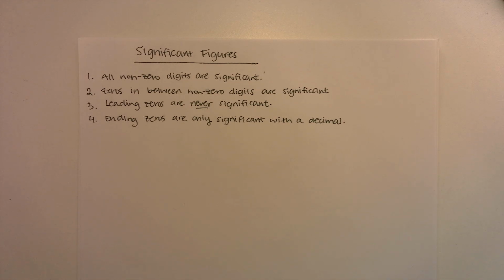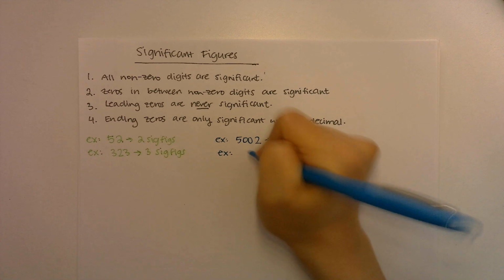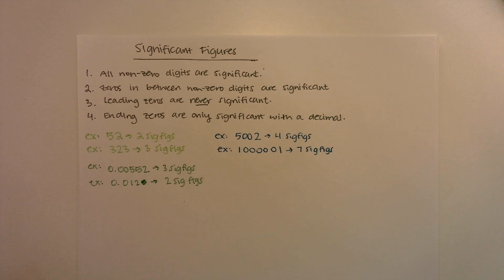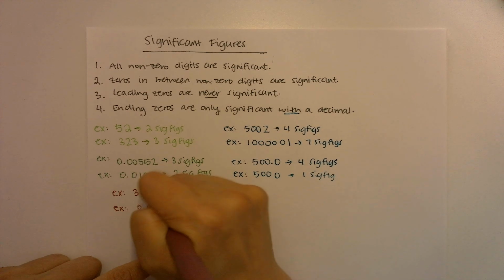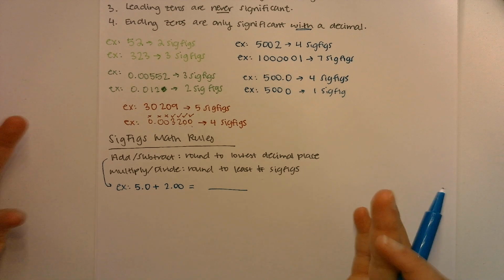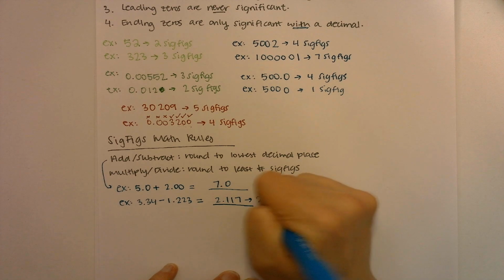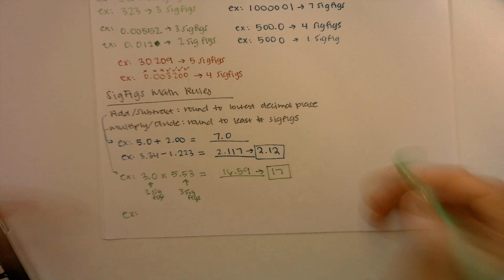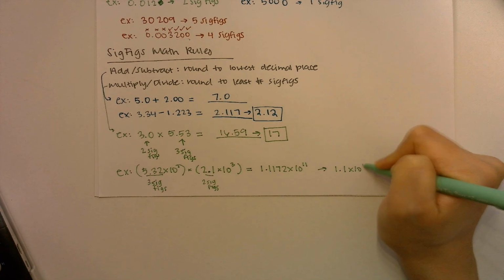Significant Rules Tutorial